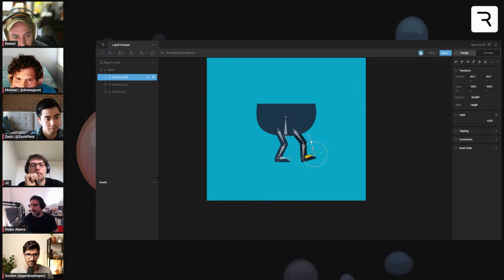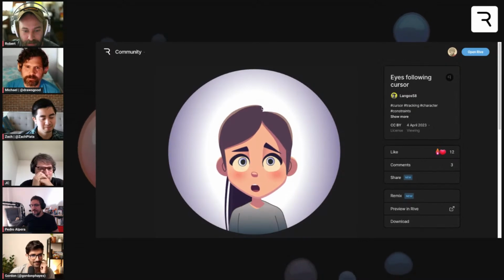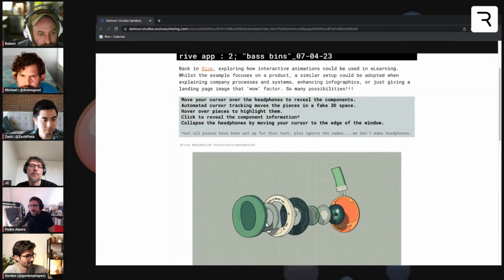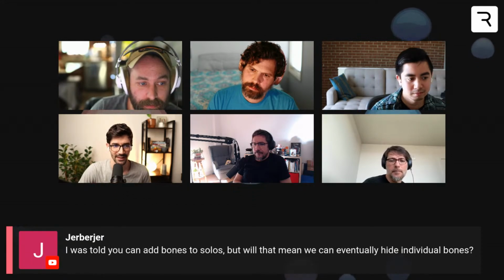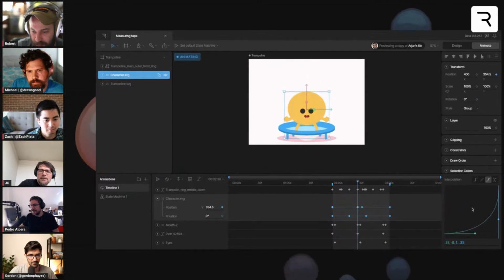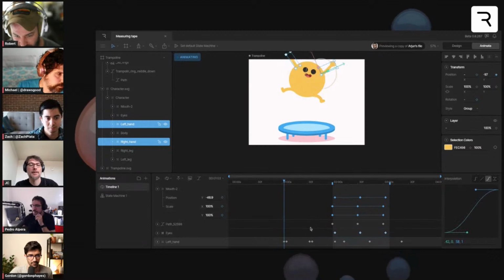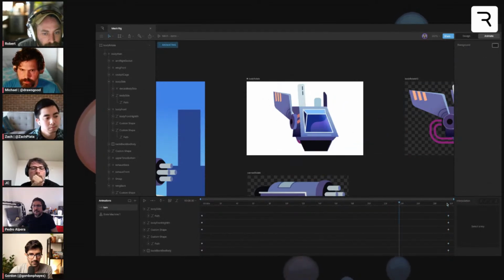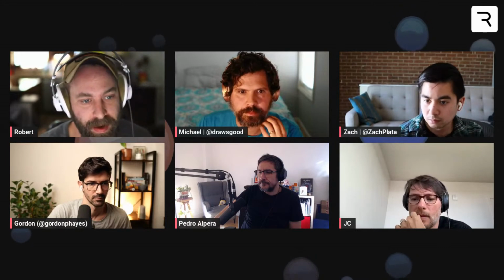Rive Live - April 11, 2023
Join the Creative Team as they discuss all things Rive!